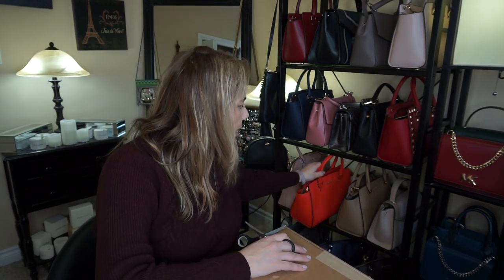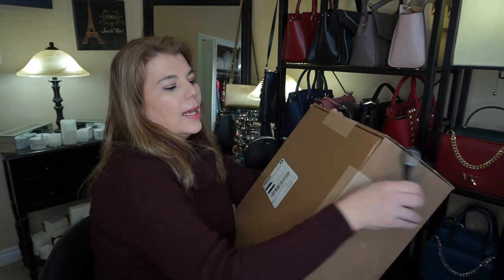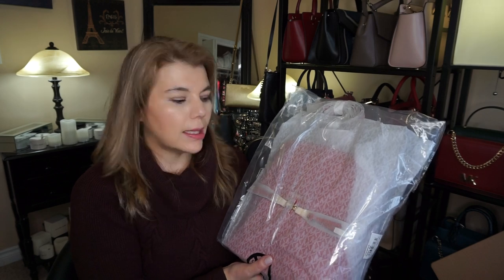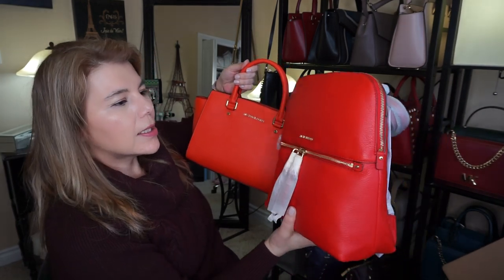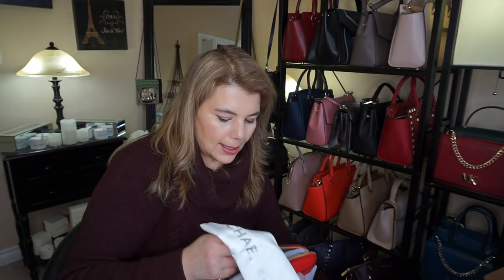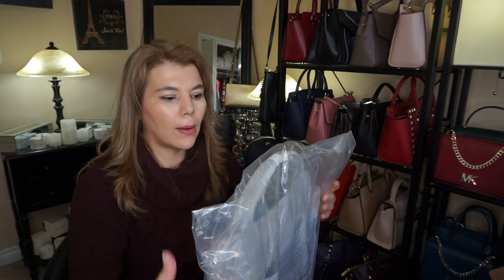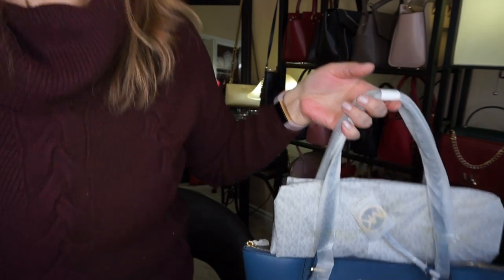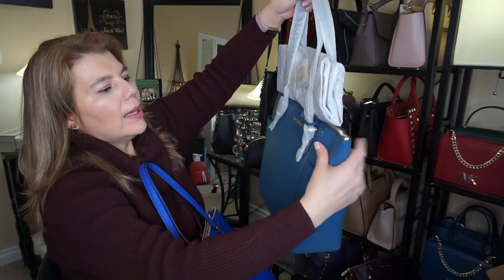Michael Kors Unboxing of 2 MK Bags - Part 1 of 2 Unboxing Series (Rhea zip backpack & Jet Set Tote)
Michael Kors Unboxing of 2 MK - Part 1 of 2 Unboxing Series (Rhea zip backpack in Bright Red & Jet Set Tote in Dark Chambray)